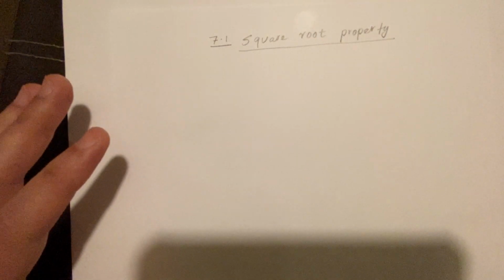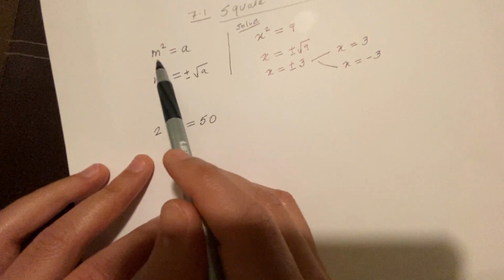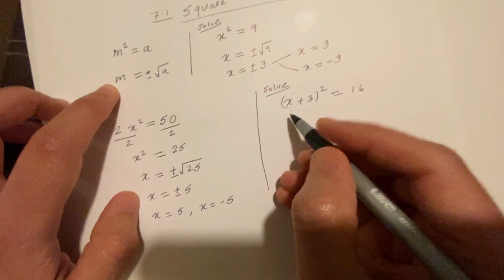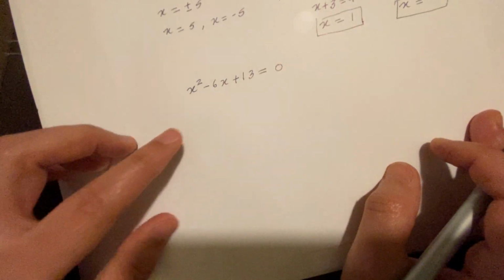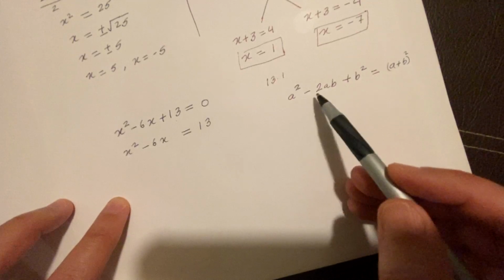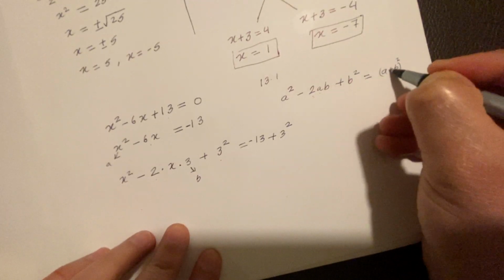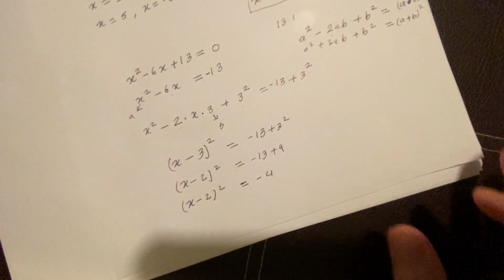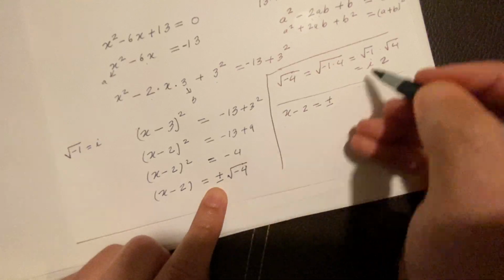Section 7.1 (Square root property)